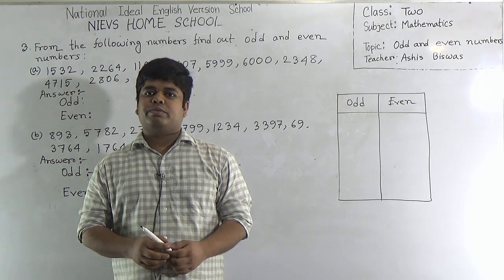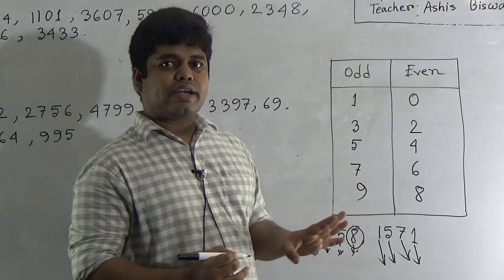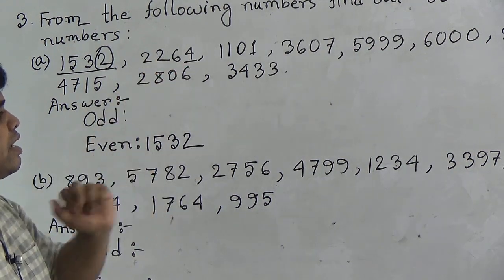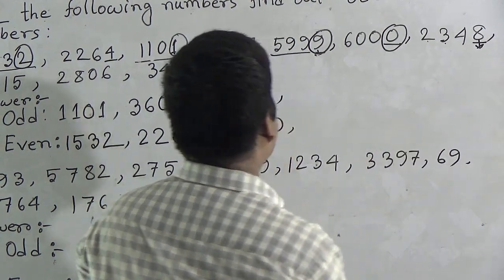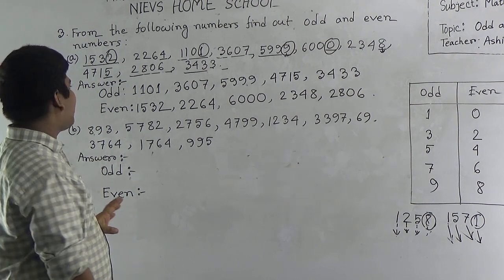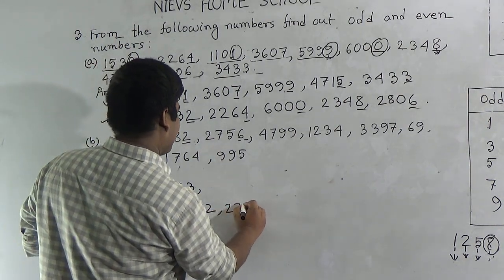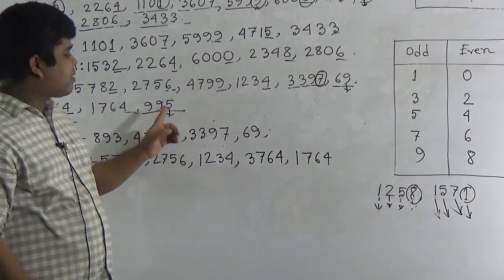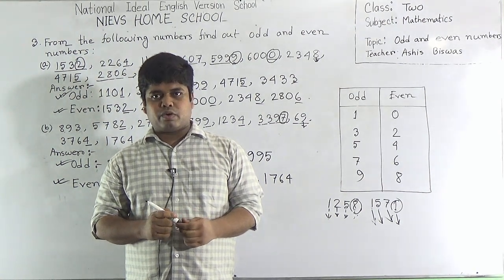Class: Two, Subject: Mathematics, Topic: Odd and even numbers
Class: Two
Subject: Mathematics
Topic: Odd and even numbers
Teachers Name: Ashis Biswas